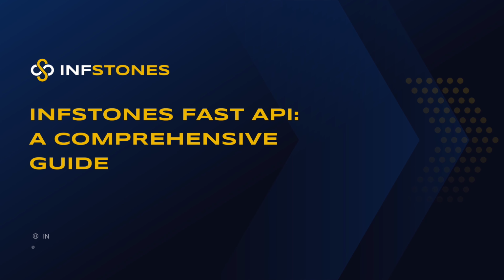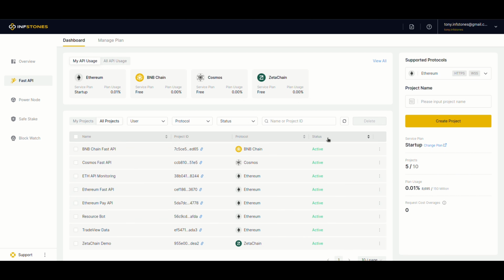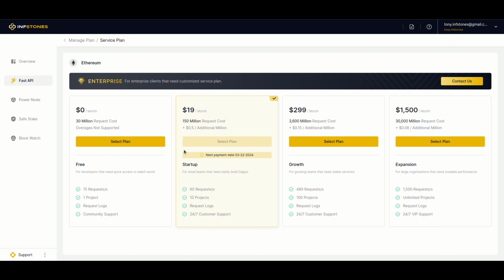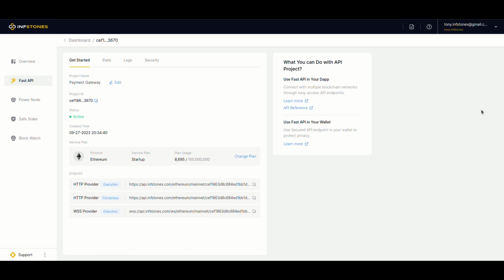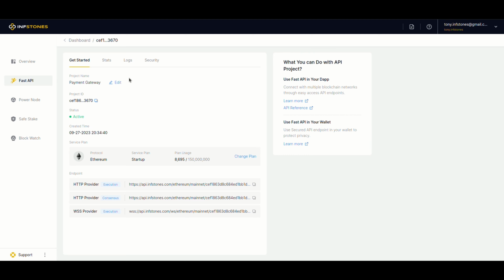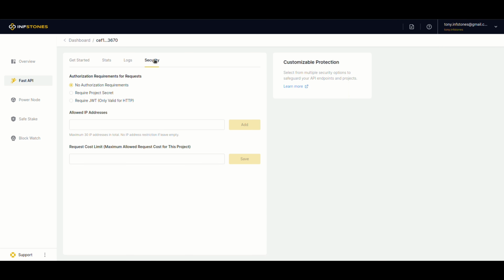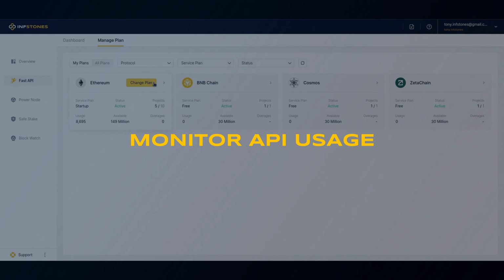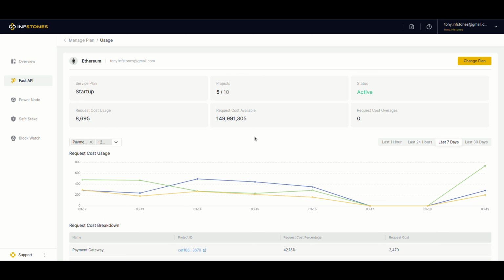InfStones Fast API: A Comprehensive Guide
We are excited to announce the release of our new video tutorial on InfStones' Fast API, our solution for accelerating your blockchain/Web3 development experience. Fast API provides HTTPS and WebSocket endpoints, as well as RPC access to more than 80 blockchain protocols, including Ethereum, BNB Chain, and Cosmos, all with low-latency transactions and direct routes to validator networks.
This video covers all the essential features and functionalities you'll need to get started with the InfStones Fast API.